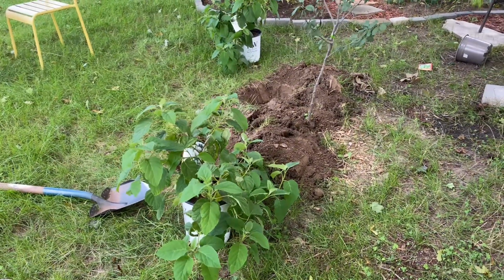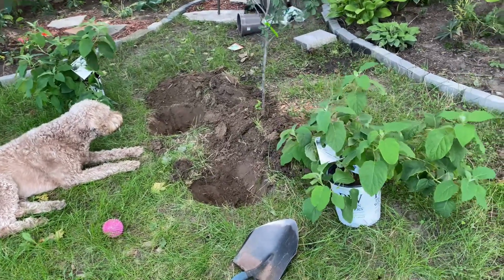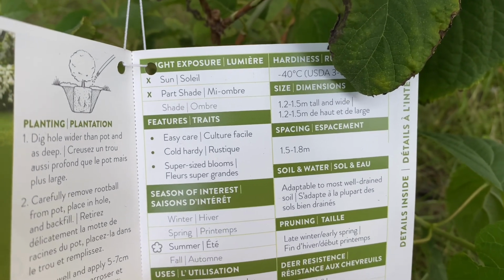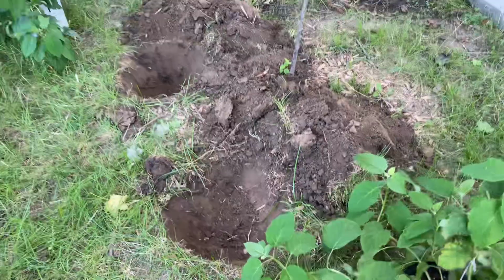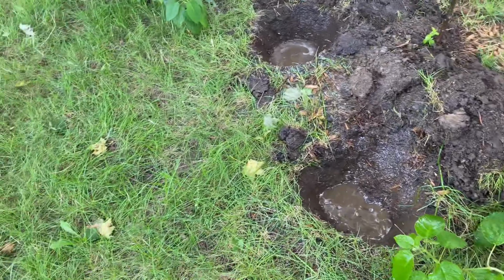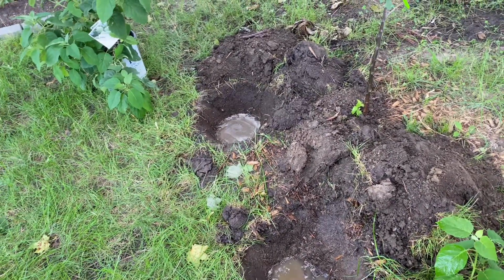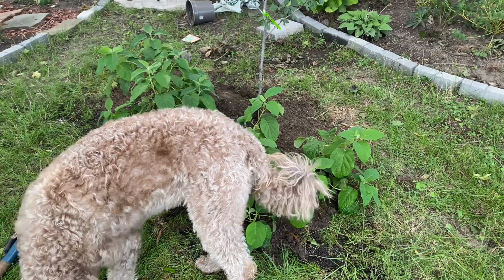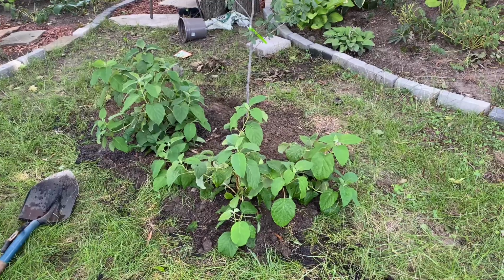Planting Incrediball Hydrangea - Proven Winners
In this video I’m planting a moot leaf hydrangea called Incrediball by Proven Winners. This hydrangea blooms on new wood and is native and hardy!